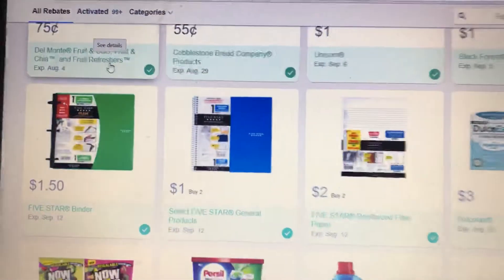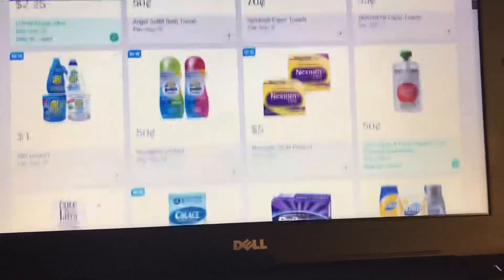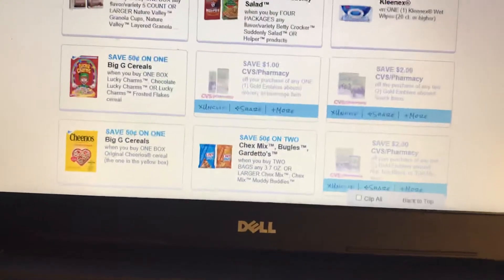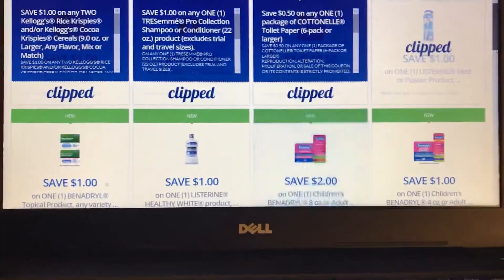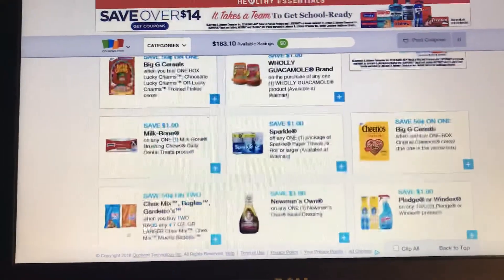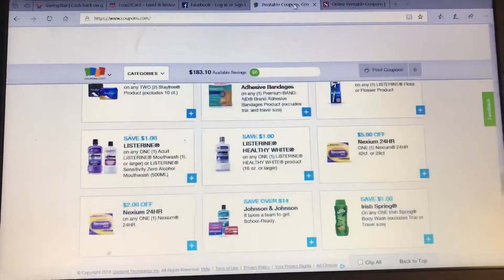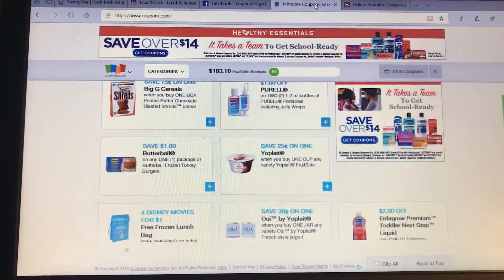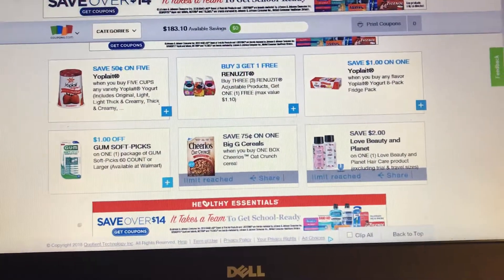New offers and coupons